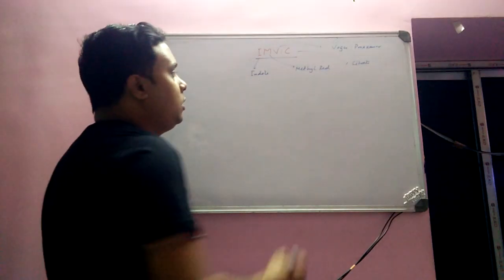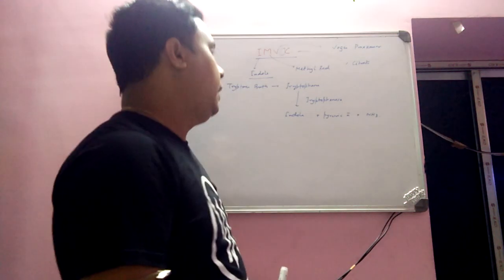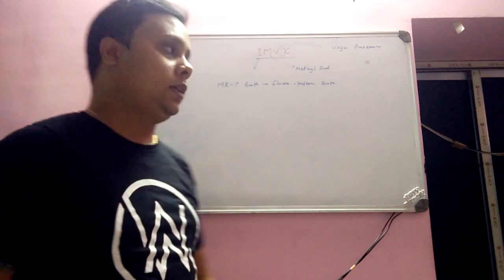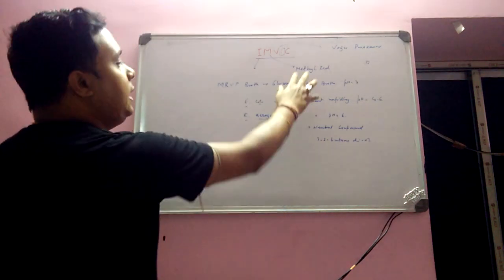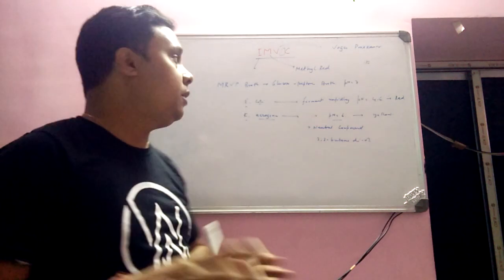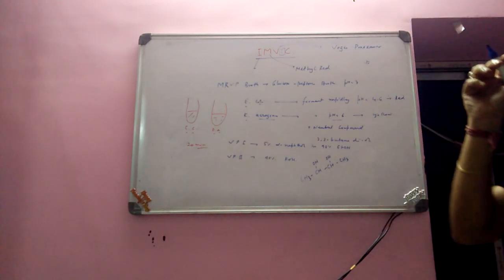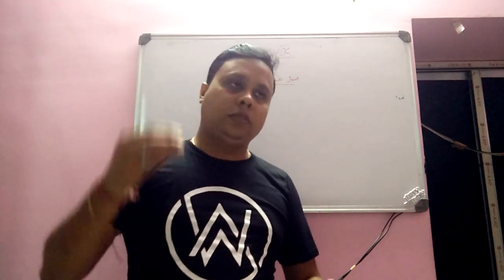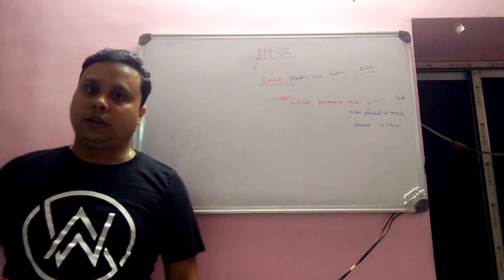IMViC test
Faecal nonfaecal detection, mechanism action of faecal and nonfaecal utilisation to different media